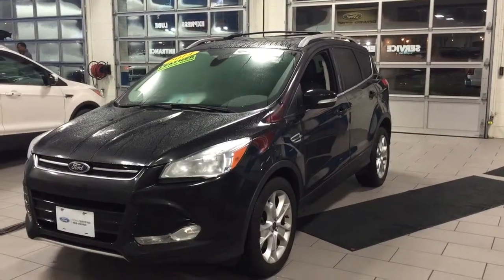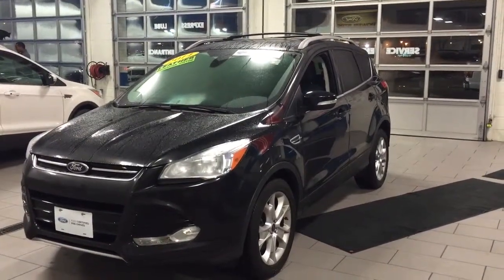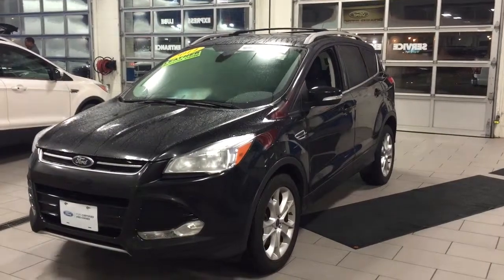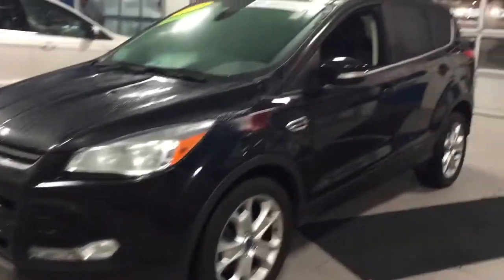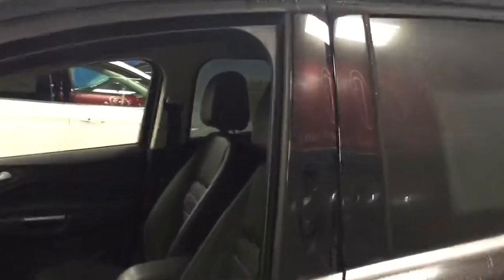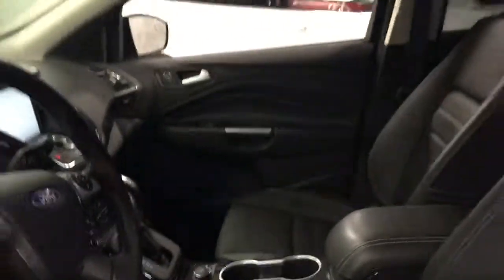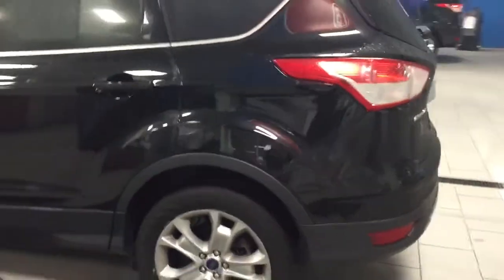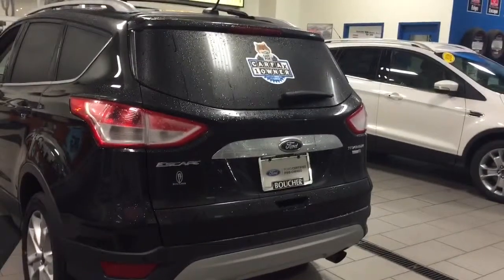Boucher Ford Menomonee Falls 2014 Escape Titanium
2014 Escape Titanium